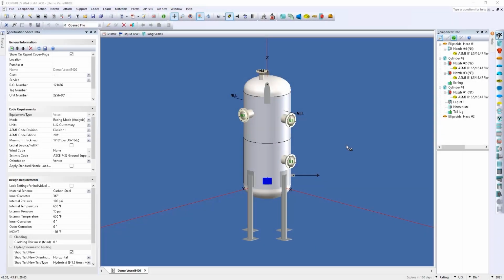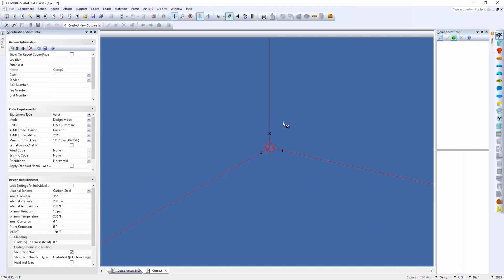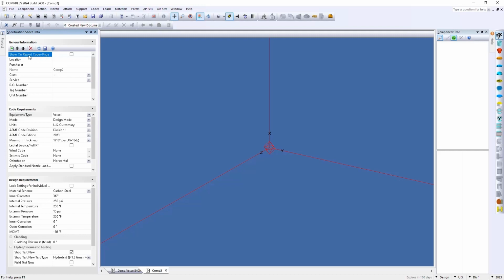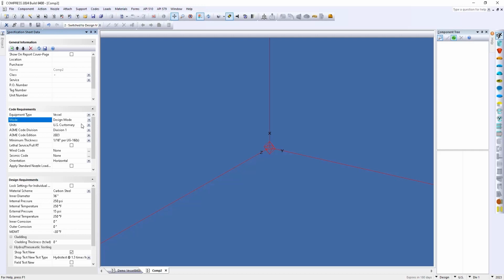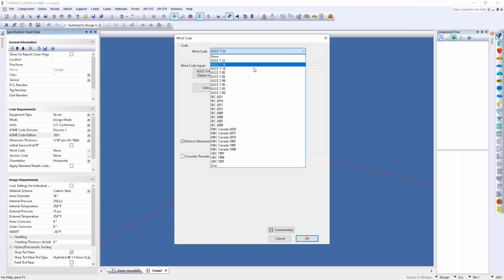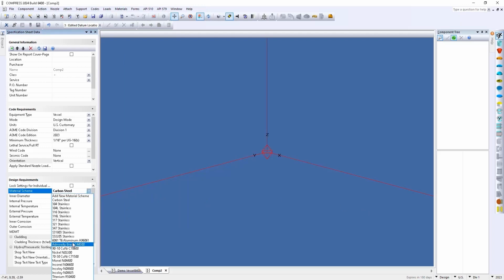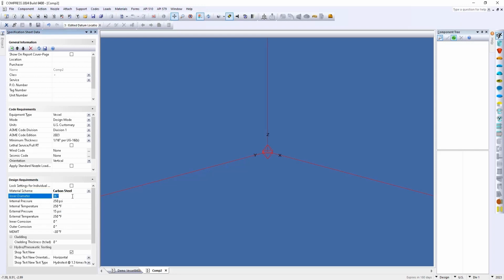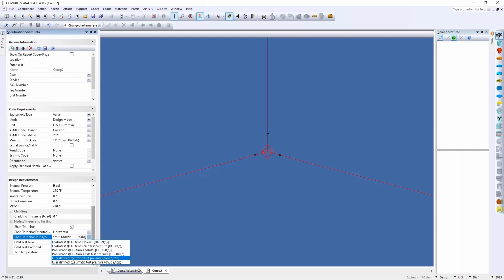Specification Sheet Data in COMPRESS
How to start modeling a pressure vessel in COMPRESS. Start with configuring the specification sheet data by completing the code requirements, design requirements and other general information before adding pressure vessel components.